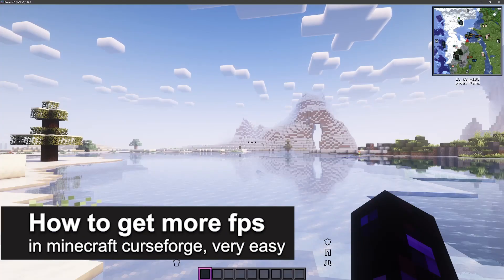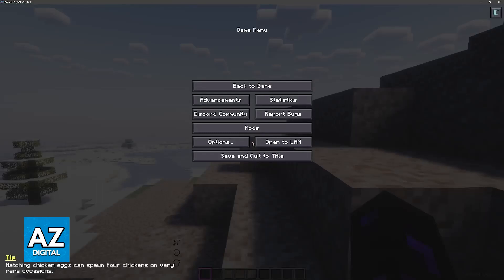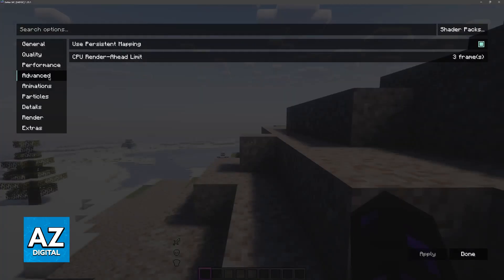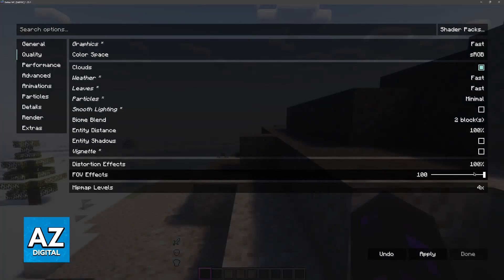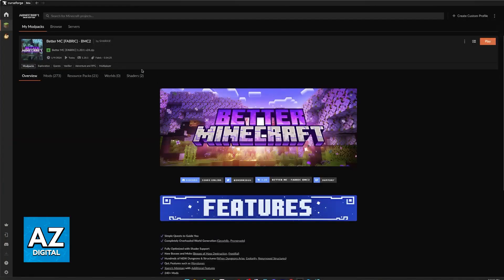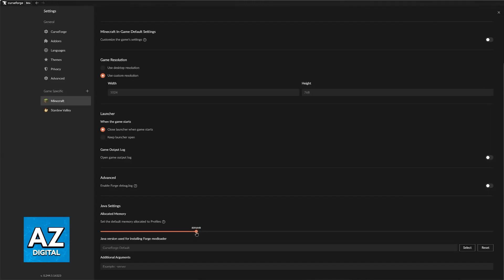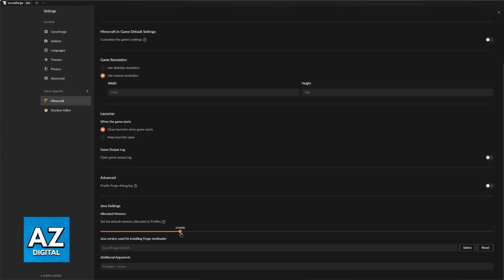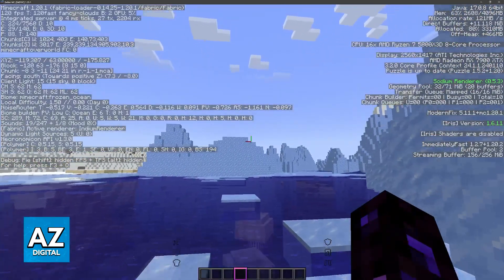How To Get More FPS in Minecraft Curseforge (2025)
In this video I will clear your doubts about how to get more fps in minecraft curseforge, and whether or not it is possible to do this.